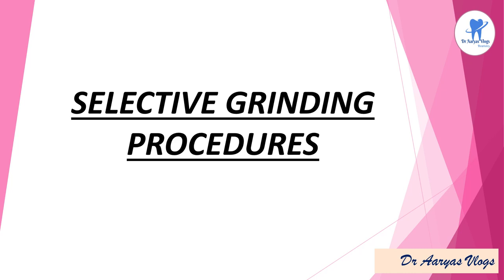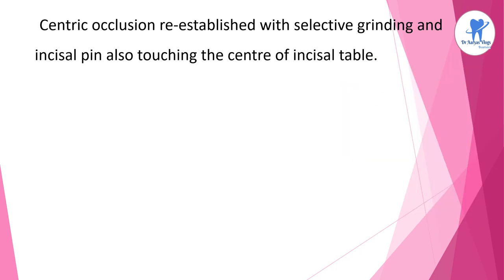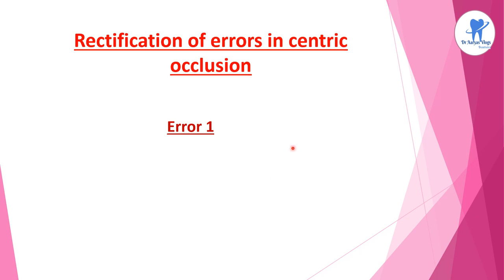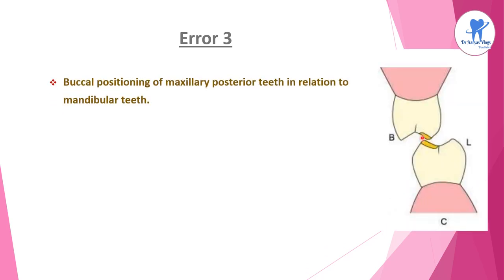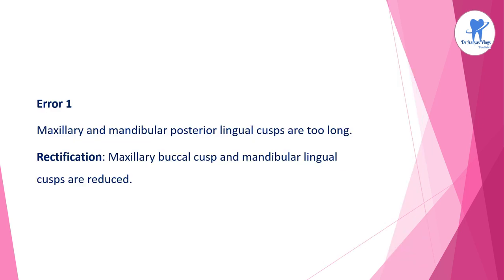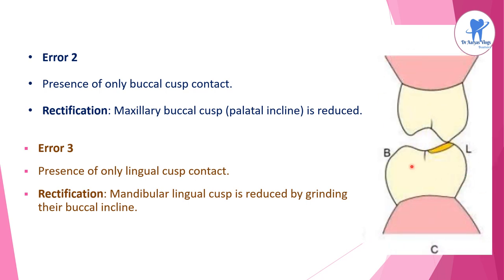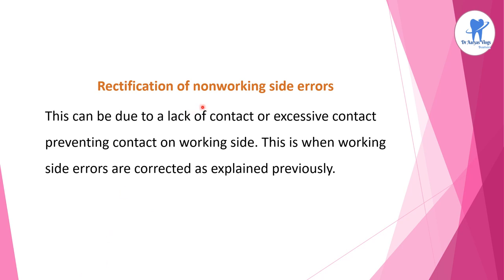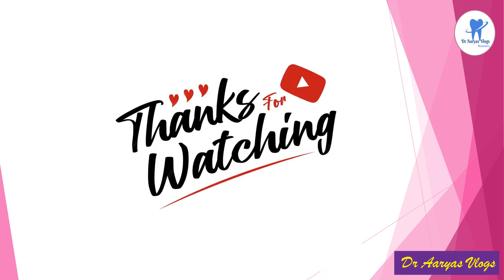Selective grinding procedures/ Complete dentures/